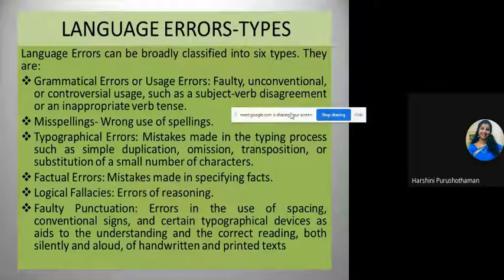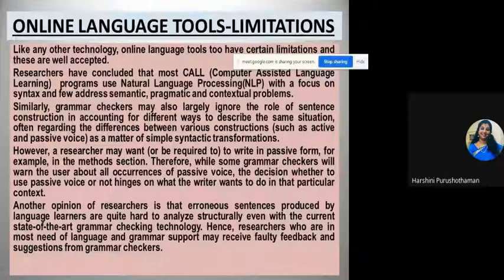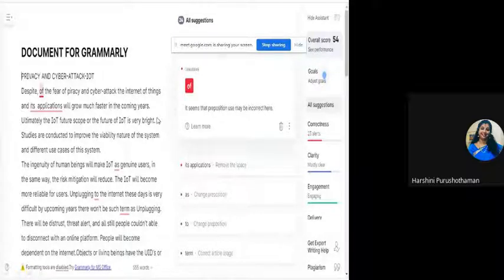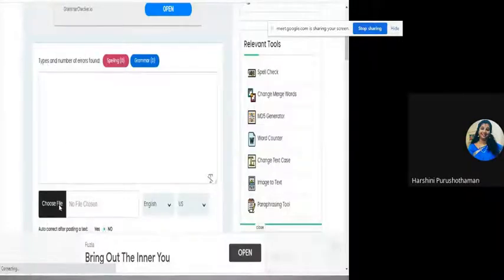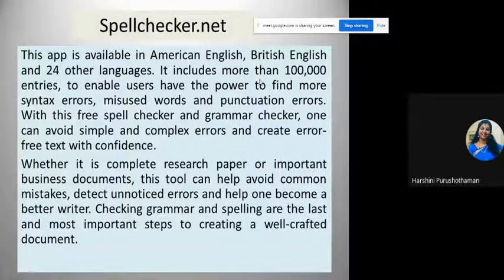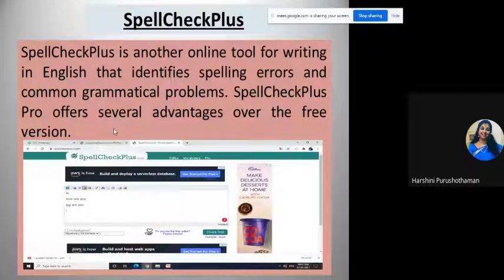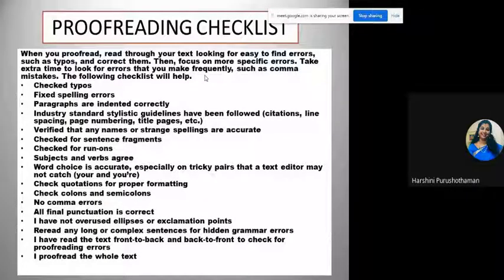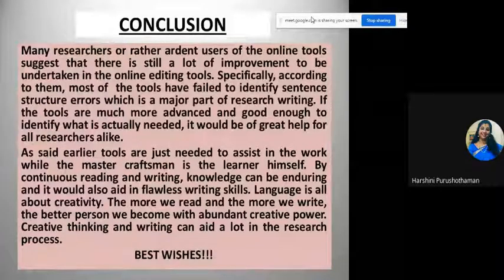Fdp- International Gmt-8)-2